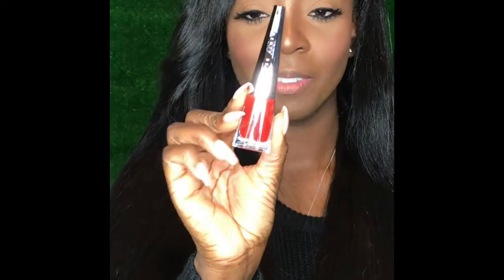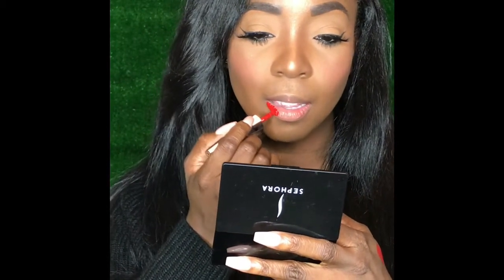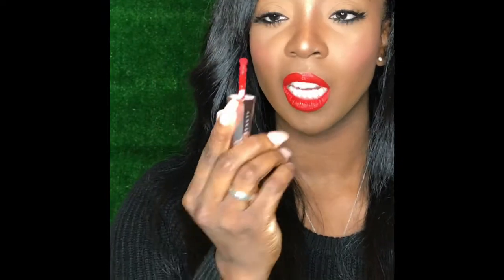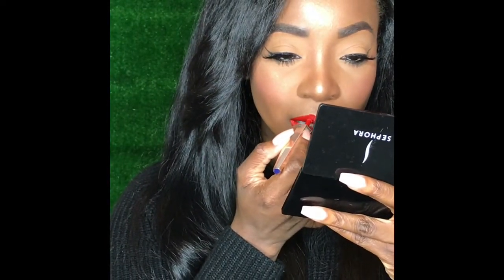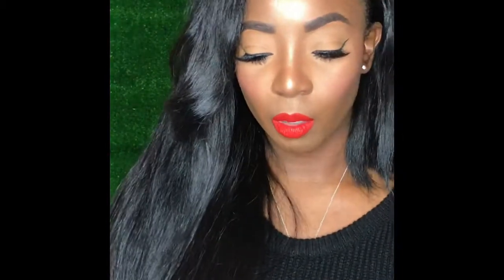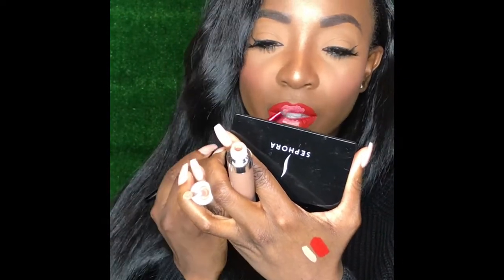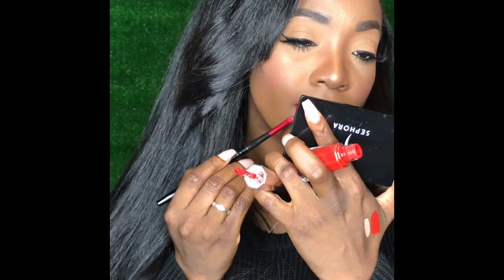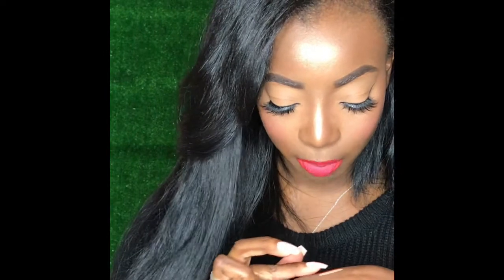Fenty Beauty Stunna Lip Review + Ombré Lip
Hey loves!!! So here’s a quick review on the Stunna lip paint by Rihanna! It’s my 1st video & i would really love to know what you think. Thanks again for your feedback.

♥ Hair Reviews
♥ Product Reviews
♥ Outfit of the Day
♥VLogs

THIS IS MY ONLY EMAIL REGARDING PRODUCT REVIEWS !

Facebook ⇢ SimplyJessica
Snapchat ⇢ SimplyJessicaHa